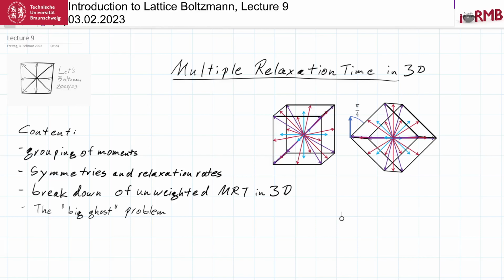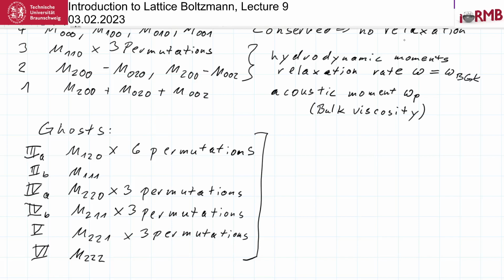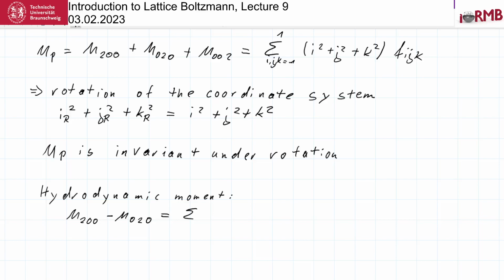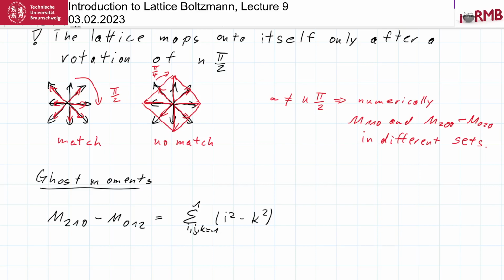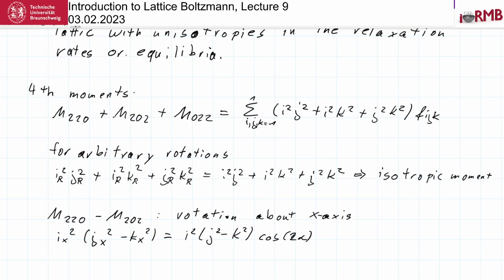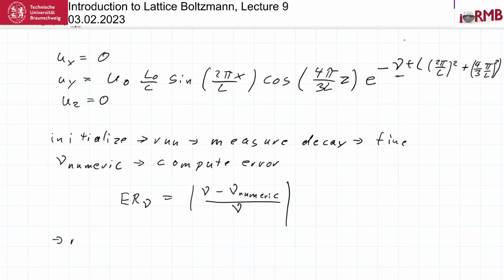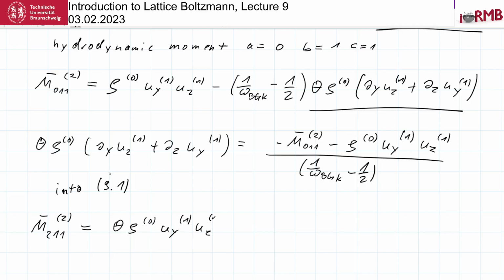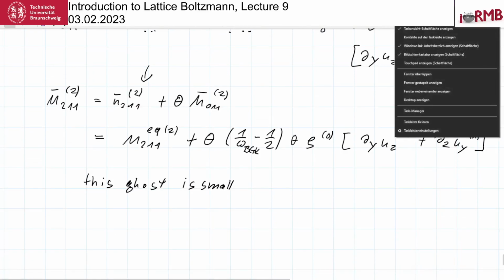Introduction to lattice Boltzmann Lecture 9: Multiple Relaxation Times in 3D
Content:
grouping of moments
symmetries and relaxation rates
breakdown of unweigthed MRT in 3D
the "big ghost"-problem